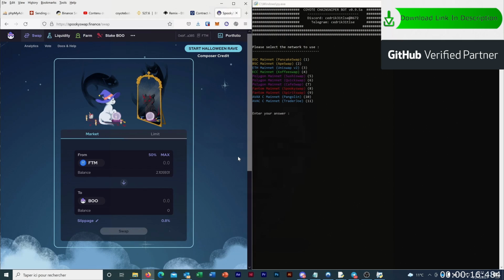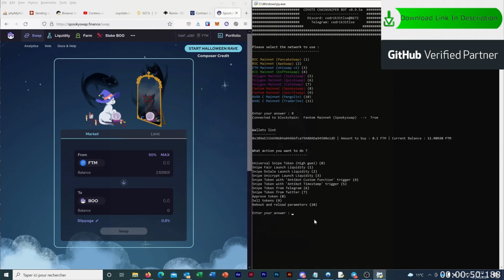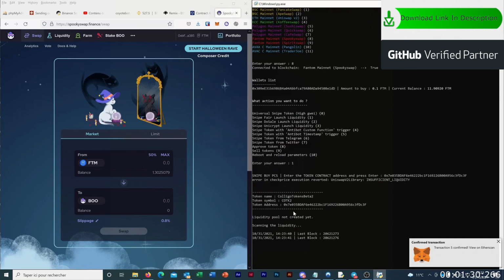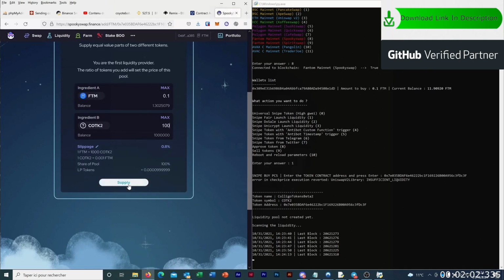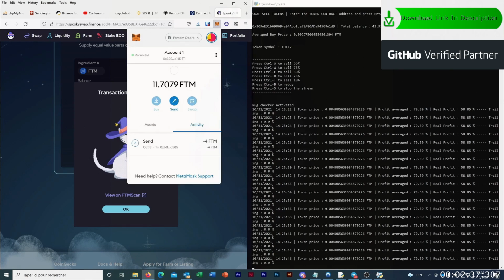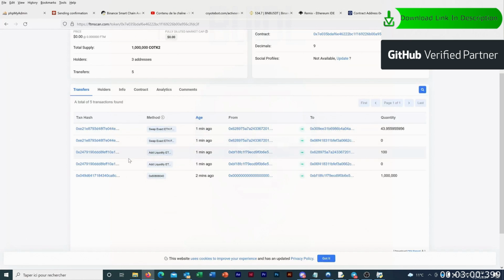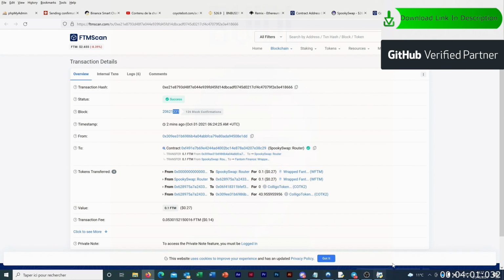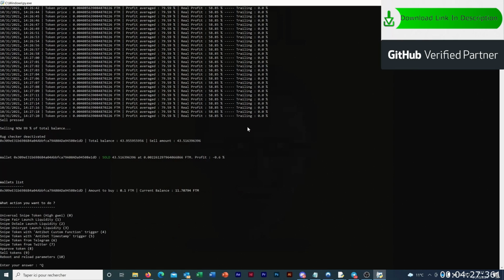Pancakeswap Sniper Bot | +100% Profit Every Day | Pancakeswap Snipe Token